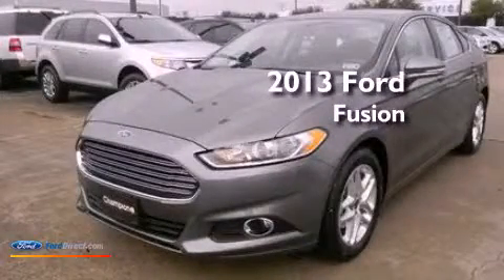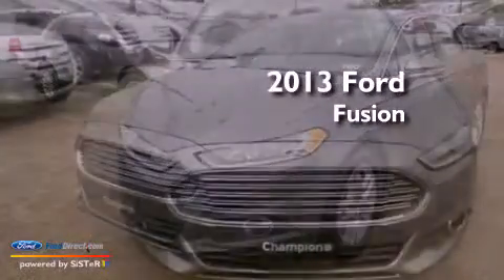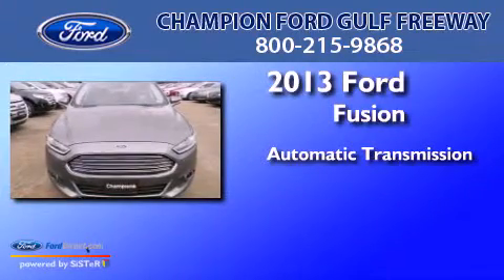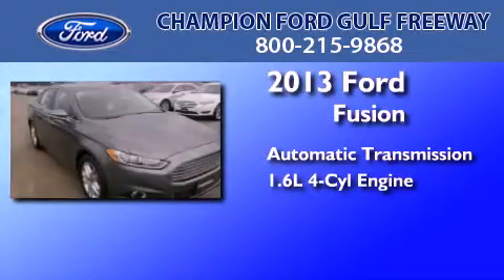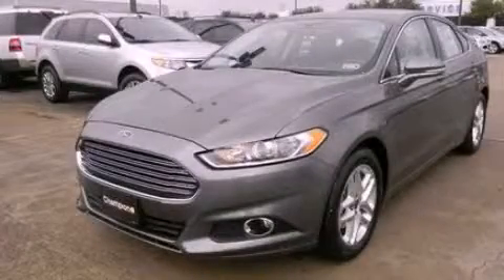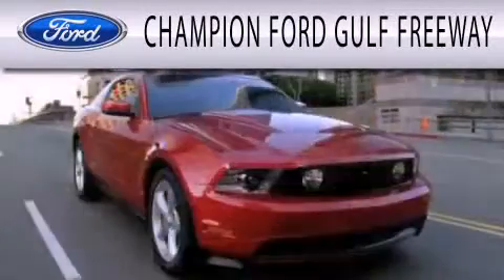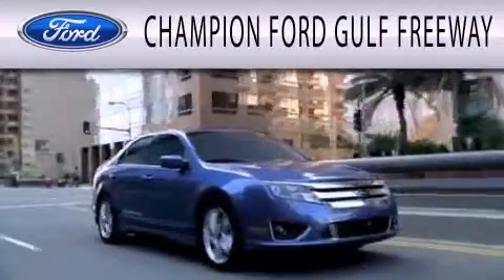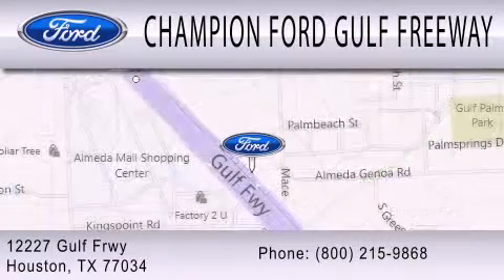2013 FORD FUSION Houston TX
Year : 2013
 Make : FORD
 Model : FUSION
 Engine : 1.6L I4 16V GDI DOHC TURBO
 Trans . : AUTOMATIC
 Exterior : STERLING GRAY
 Miles : 5
 Interior : CHARCOAL BLACK
 Stock : DR208323